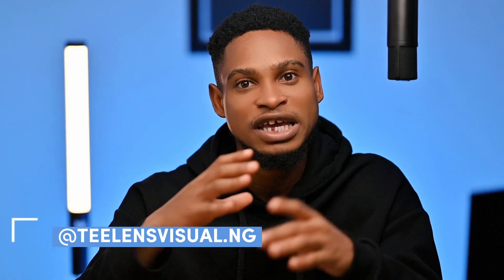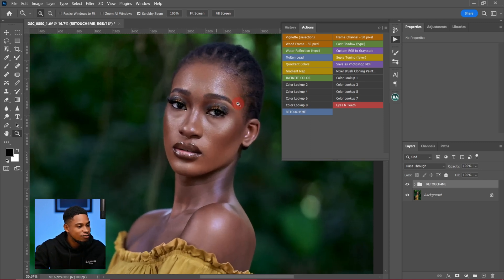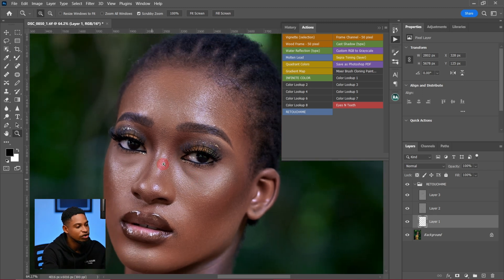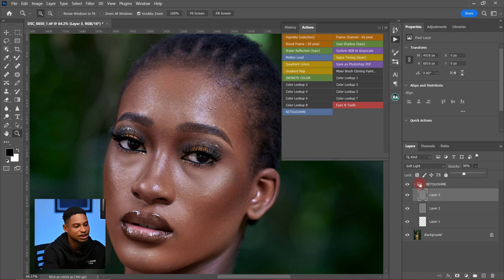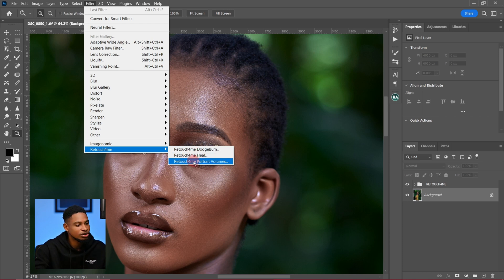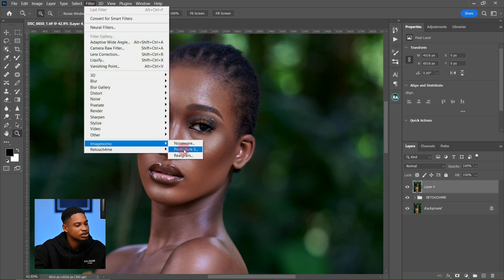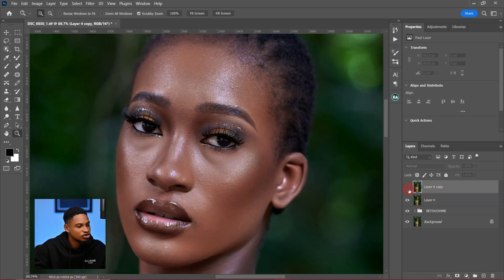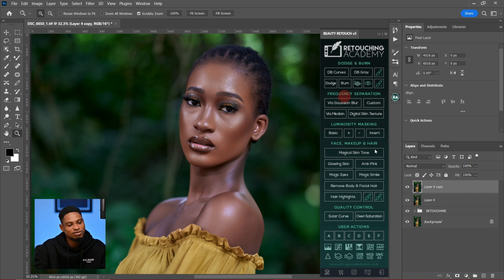Level-Up Your Retouching with this photoshop plugin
Are you looking to enhance your portrait retouching skills in Photoshop? In this video, we'll be exploring three powerful retouching plugins: Retouching Academy,, Imagenomic Portraiture, and Retouch 4 Me.
Firstly up Retouch 4 Me takes a unique approach by using artificial intelligence to analyze your image and suggest the most appropriate retouching settings. It's perfect for photographers who want to achieve a consistent look across a series of portraits, or for anyone who wants to achieve professional-grade retouching without spending hours on manual adjustments.
Next, Imagenomic Portraiture is a popular plugin that allows you to selectively smooth skin texture while preserving important details like eyes and hair. It uses advanced algorithms to analyze the image and automatically apply the best settings, saving you time and effort.
Finally, Retouching Academy offers an intuitive interface with a range of tools to smoothen skin, reduce wrinkles, whiten teeth, and much more. It's perfect for both beginners and professionals who want to speed up their workflow and achieve stunning results
Whether you're a beginner or a seasoned pro, these retouching plugins are sure to help you achieve stunning results in your portrait retouching workflow.

I USE THE DELL INSPIRON LAPTOP FOR EDITING.